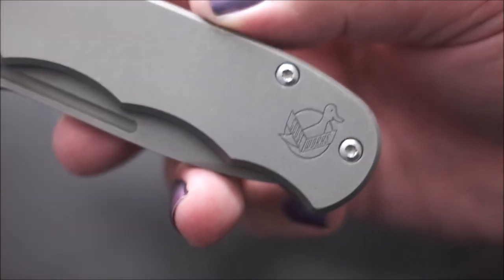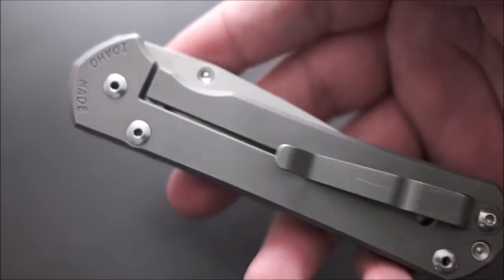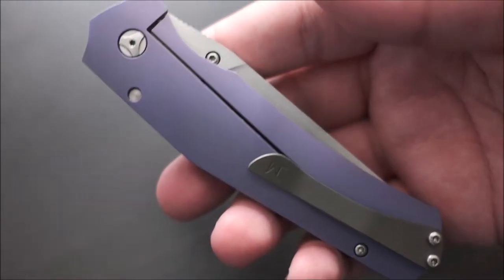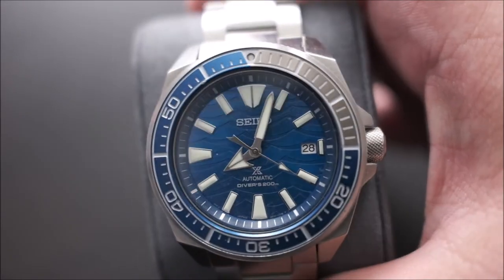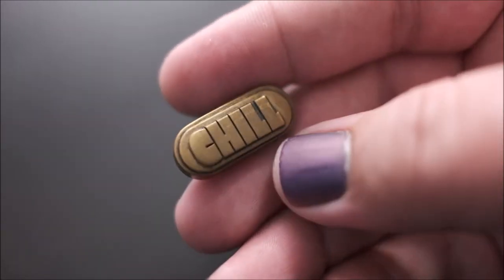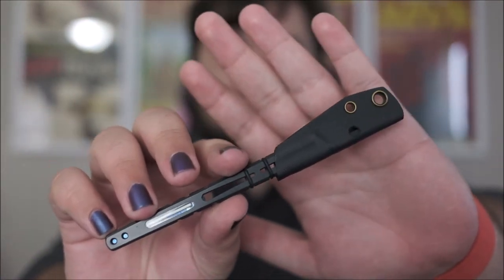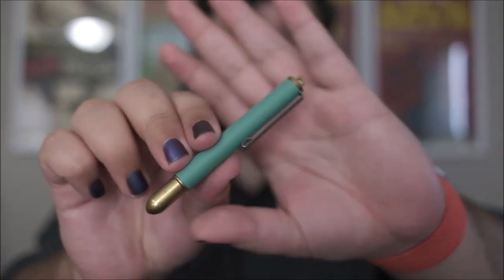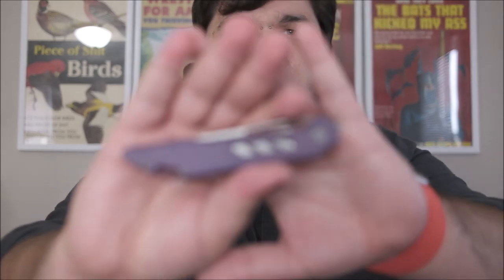My EDC Organizer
A quick look at what's in my EDC tray.